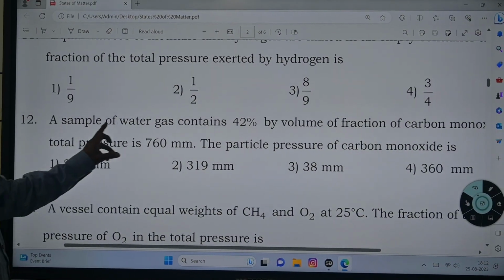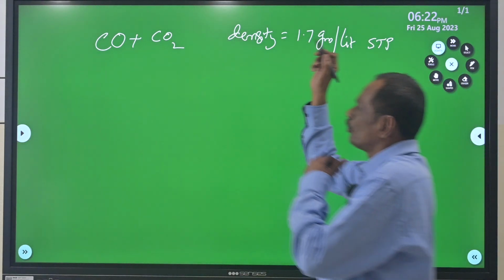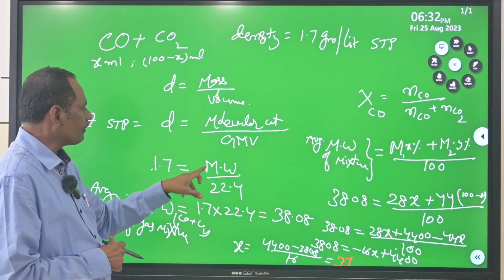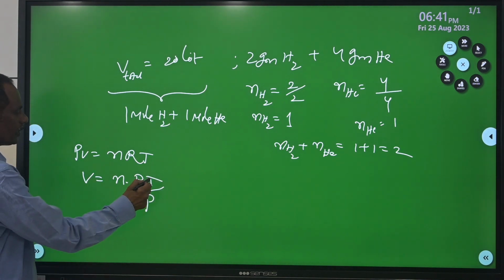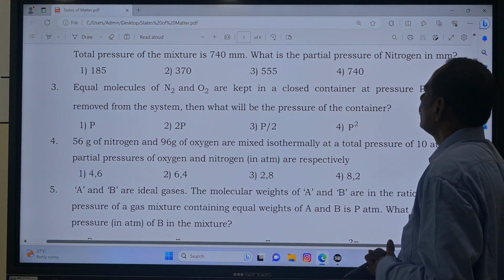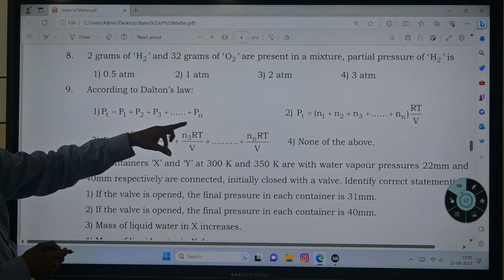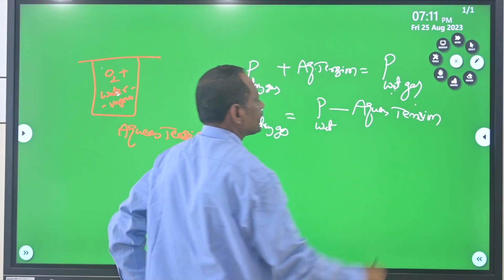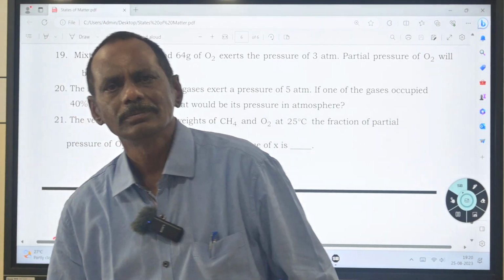Chemistry - States of matter Part - 3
States of Matter - Dalton's Law of partial Pressures Typical Numericals